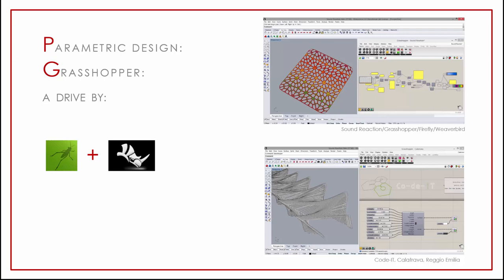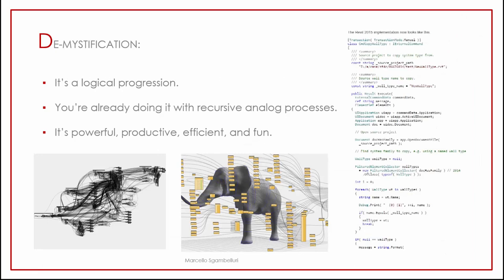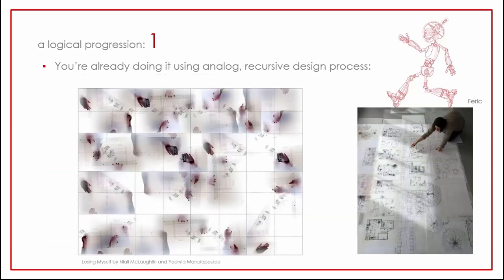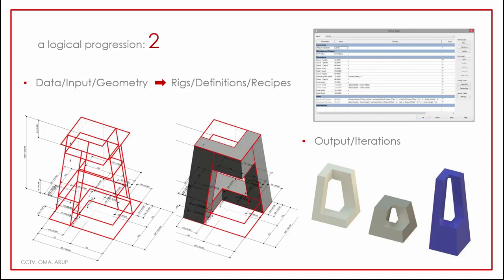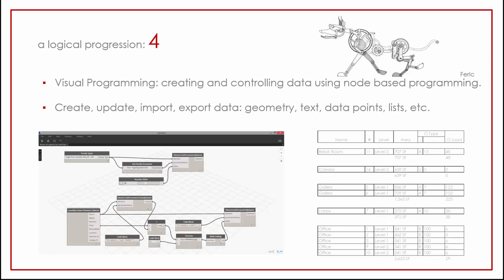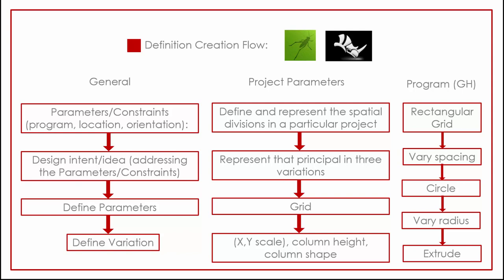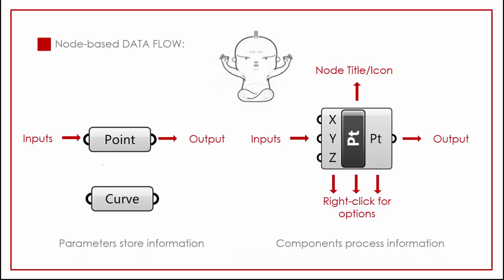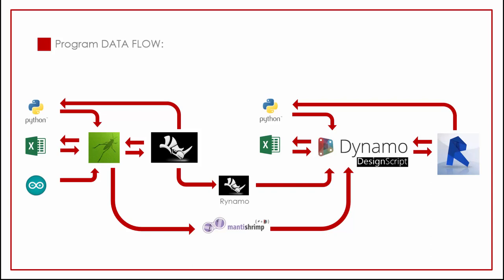Intro to Grasshopper for Rhino 01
Part 1 of a Playlist Lecture